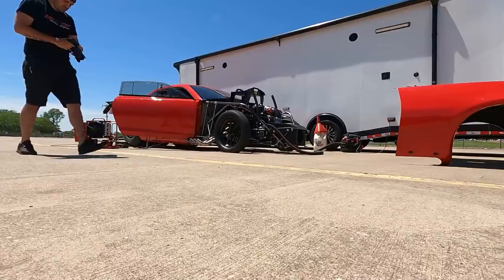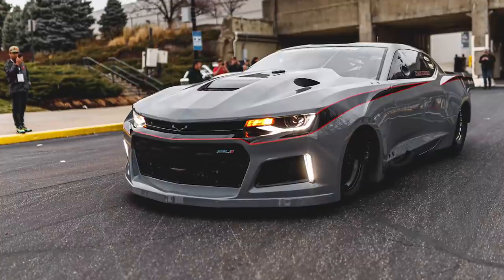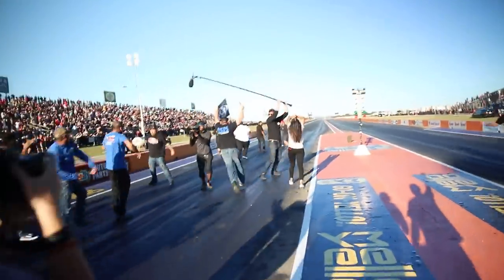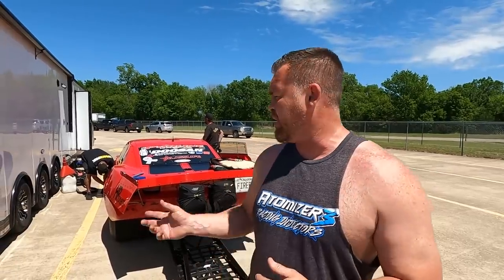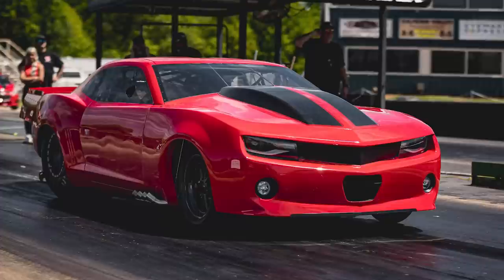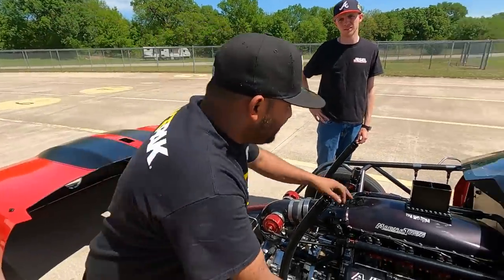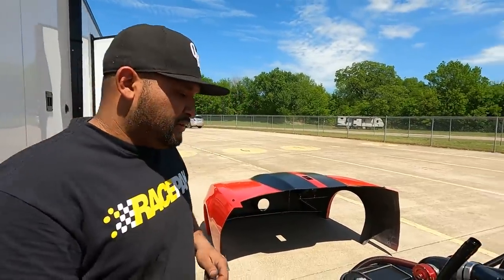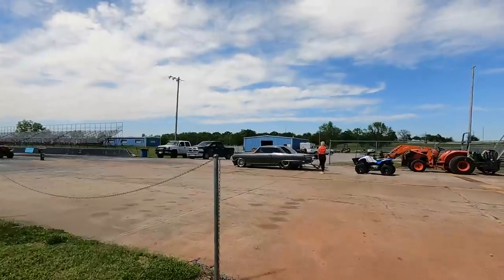Photographing the Street Outlaws - Testing before Race Night!!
The Original Outlaws are back racing in the 405! Watch as I photograph Ryan Martin, Murder Nova and Daddy Dave making some test passes at Thunder Valley Raceway.

Ryan invited me out to cover the testing for the purpose of capturing photos so that AZN and I could redesign his red Fireball Camaro diecast Packaging. While there, I managed to grab some shots of Murder Nova and Goliath making some of the first test passes of the season.